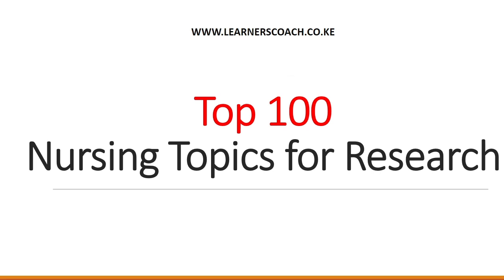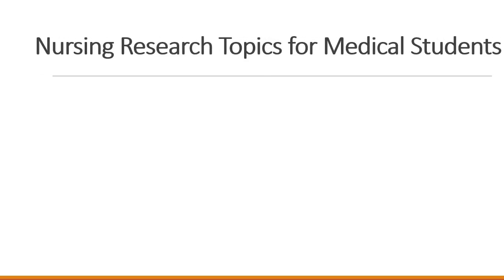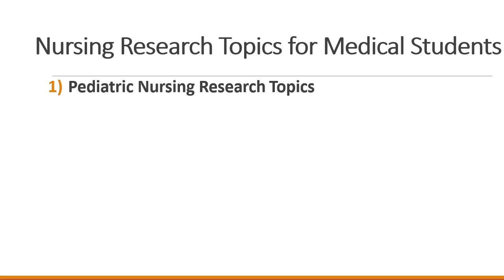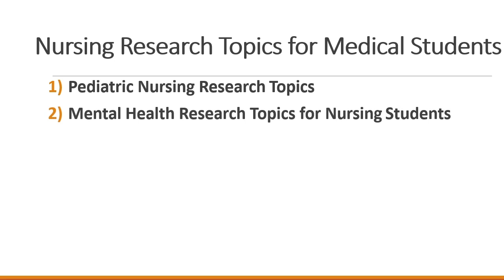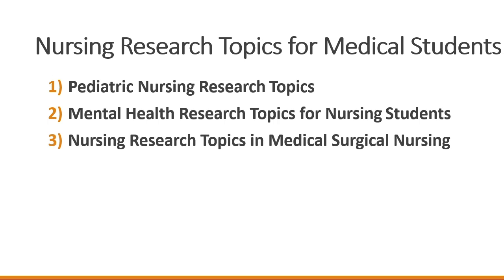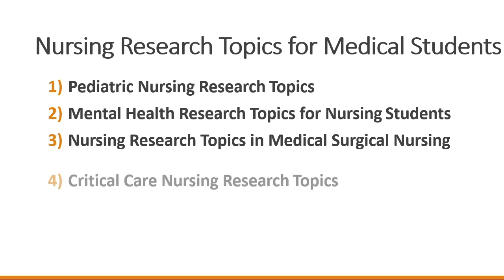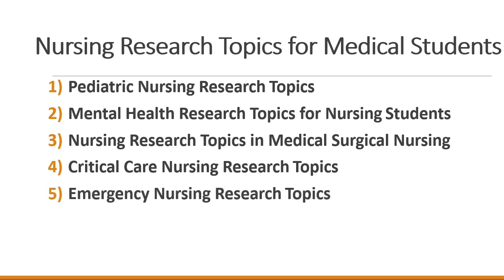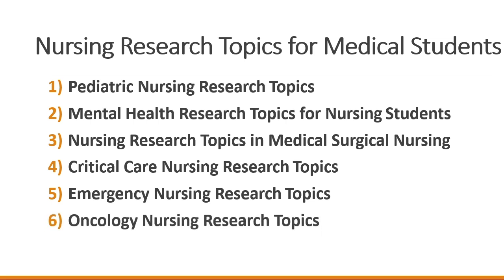Top 100 Nursing Research Topics for Medical Students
Are you a nursingstudent about to start your final-year research project, but feeling stressed about picking a research topic? Want something that fits your interests and makes a real impact in nursing?

Don't worry! In this video we provide a list of nursing research topics making it easy for you to find what you need. In particular we look at the research topics in the following fields;

- Pediatric Nursing Research Topics
- Mental Health Research Topics for Nursing Students
- Critical Care Nursing Research Topics
- Oncology Nursing Research Topics
- Nursing Research Topics in Medical Surgical Nursing